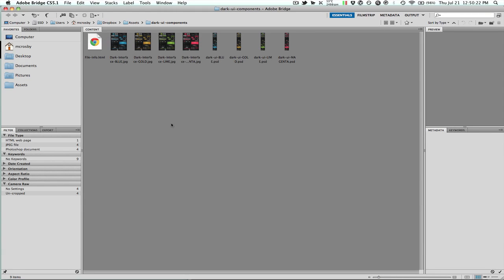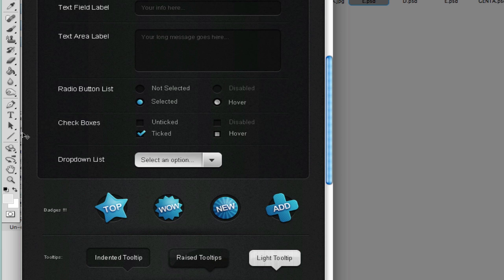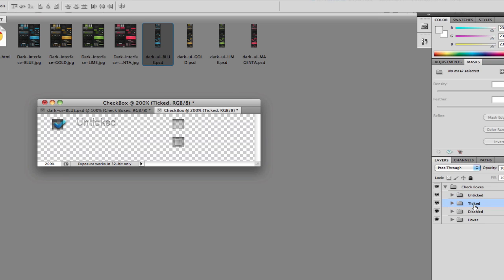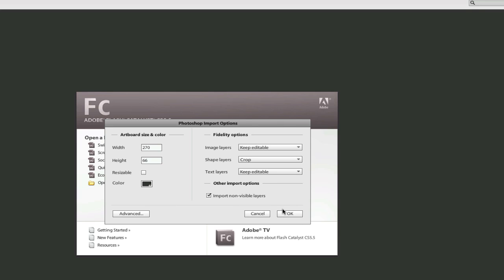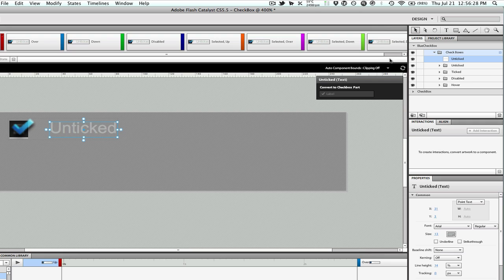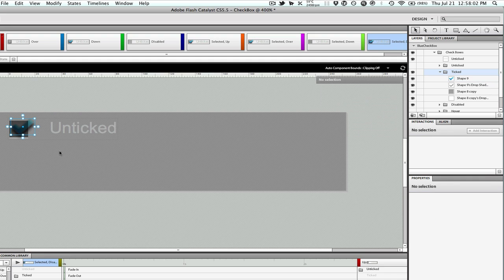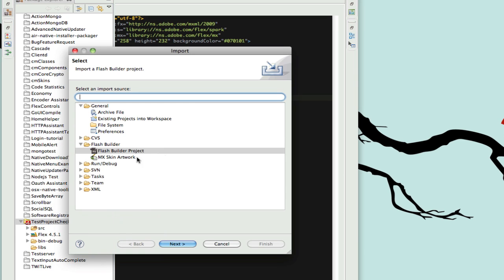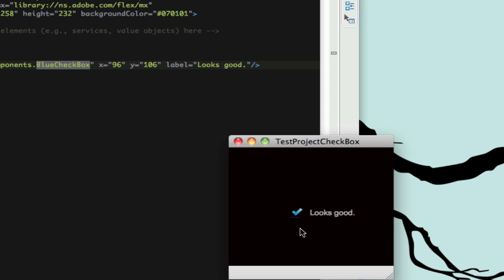Photoshop to Flash Catalyst to Flash Builder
This will show you how to take files from a designer, PSD, import to Flash Catalyst.  Edit the states in Catalyst, then export to Flash Builder to use in your final project.